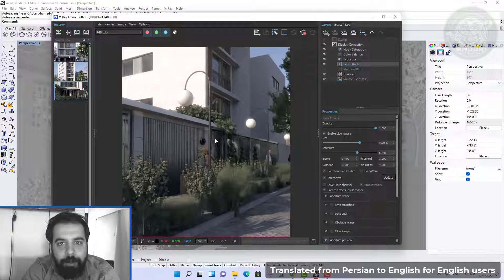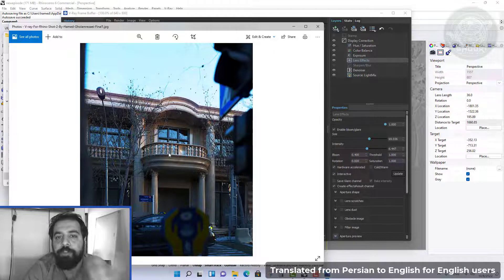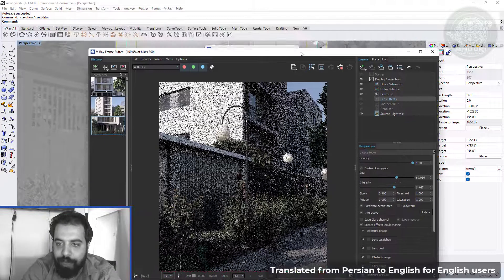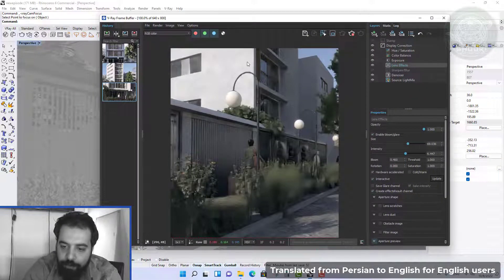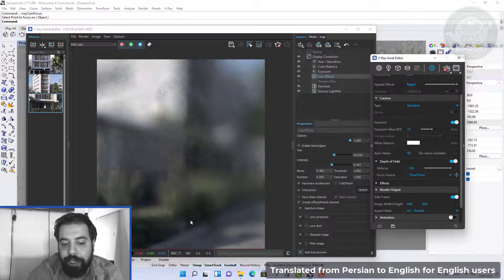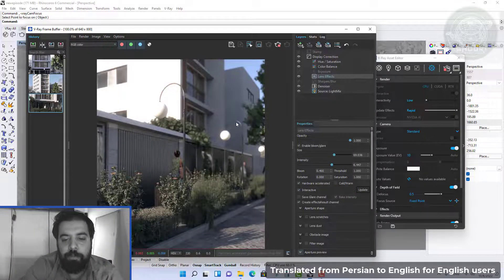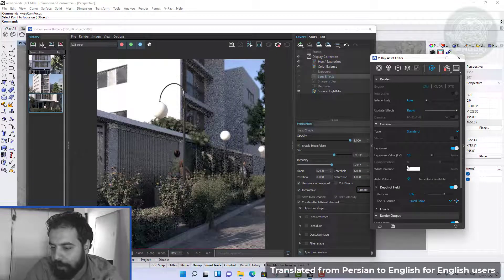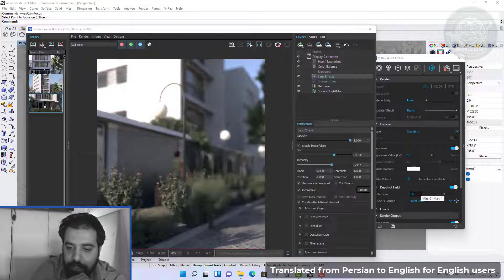Depth of Filed in Vray for Rhino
Software: Rhino - Vray